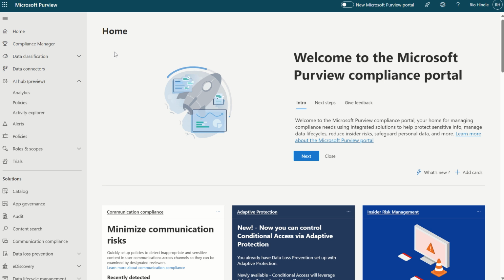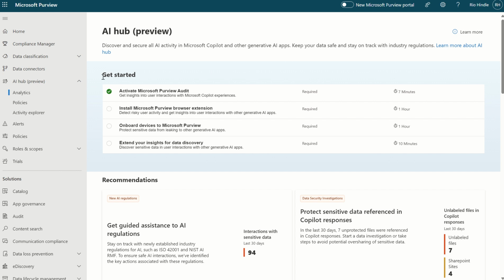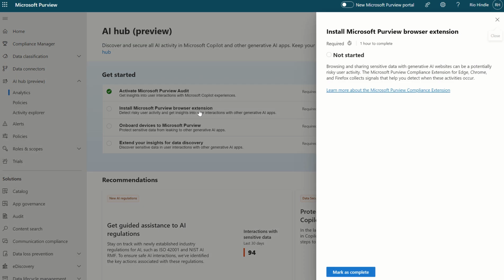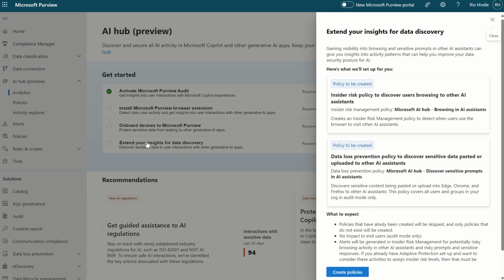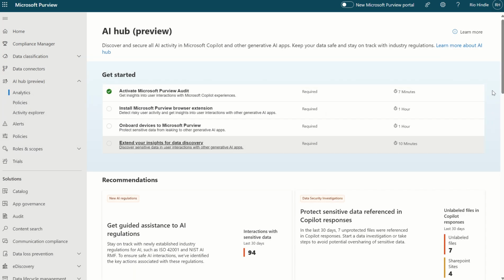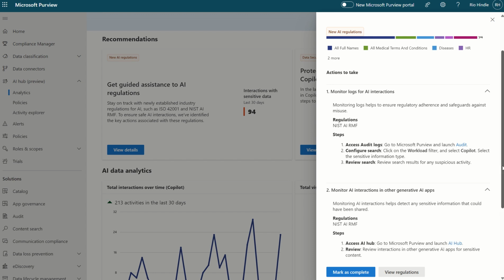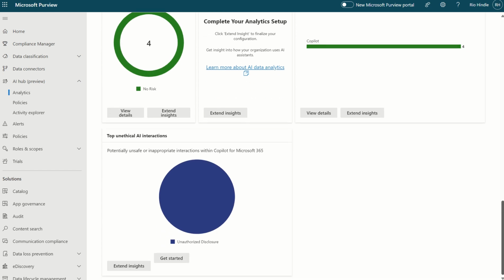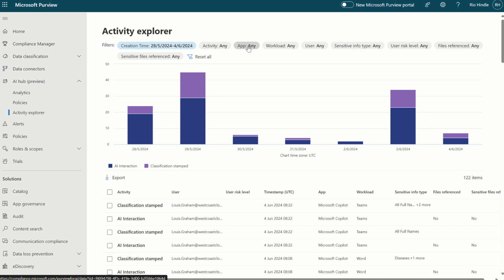Microsoft Purview AI Hub (Preview)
Discover the new Microsoft Purview AI Hub! Seamlessly manage and optimize your Generative AI usage. Elevate your strategy and monitor interactions with Copilot for M365.